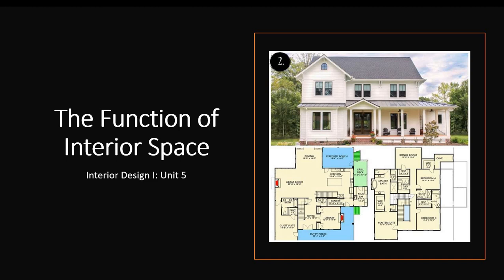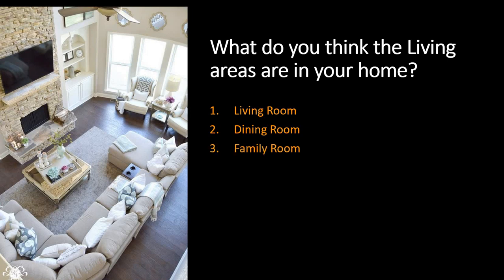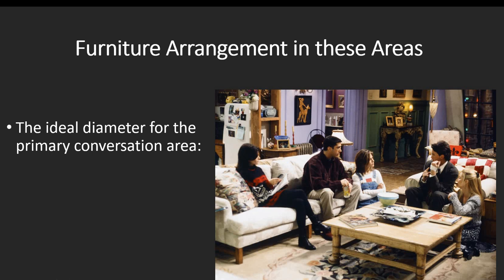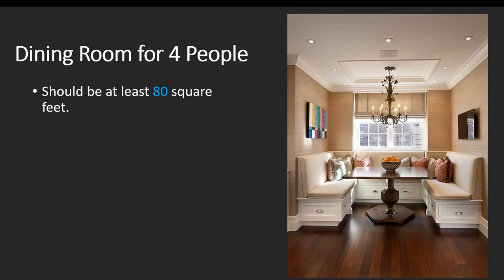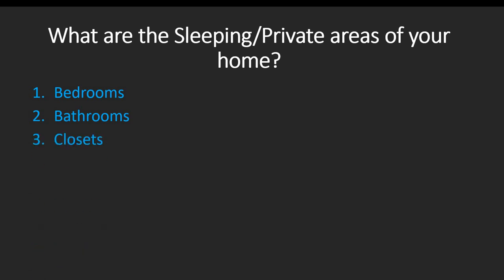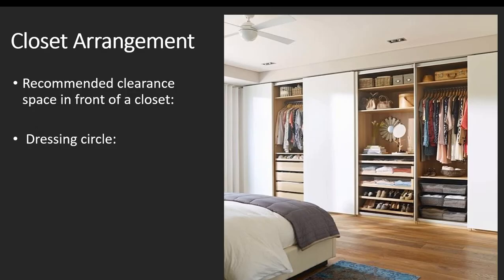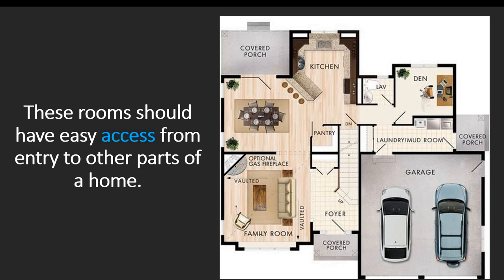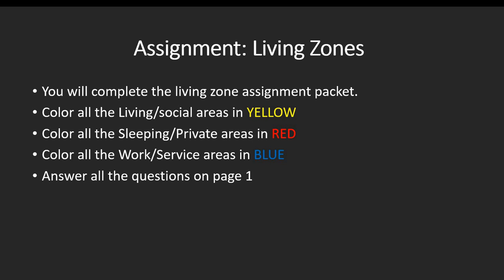Interior Design I: Living Zones Lesson Video